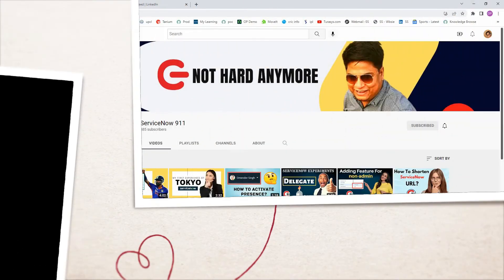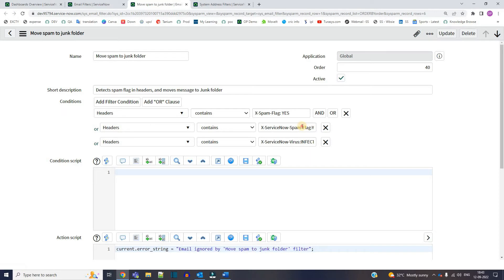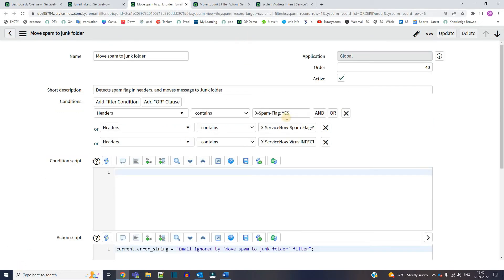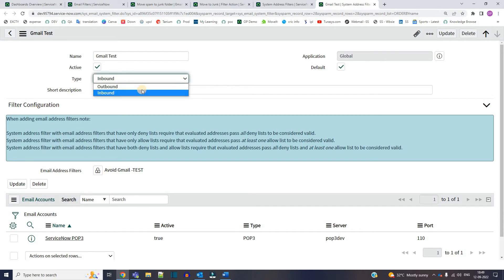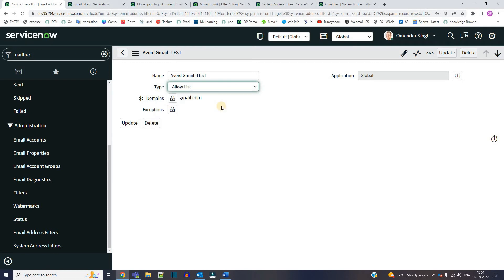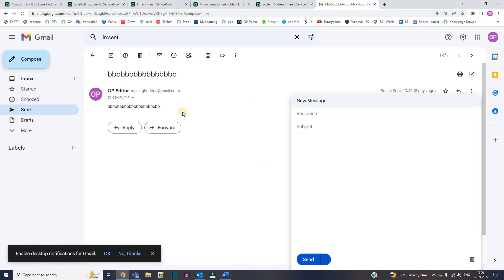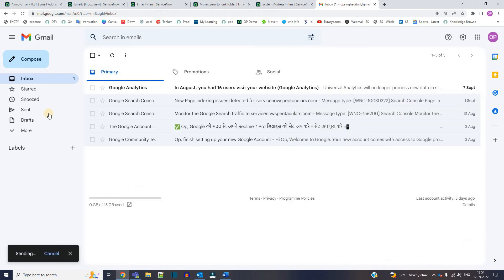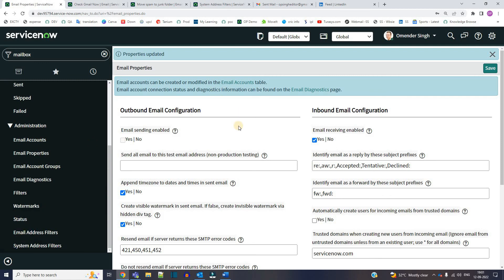ServiceNow Email Filters | System Email Filters | Email Address Filters